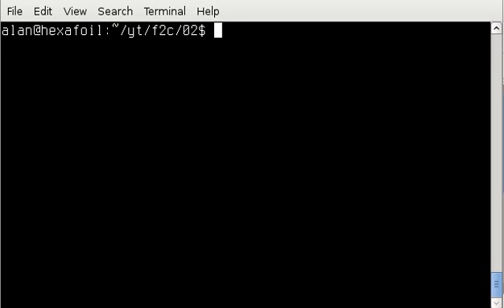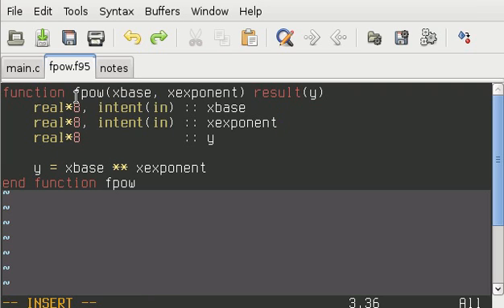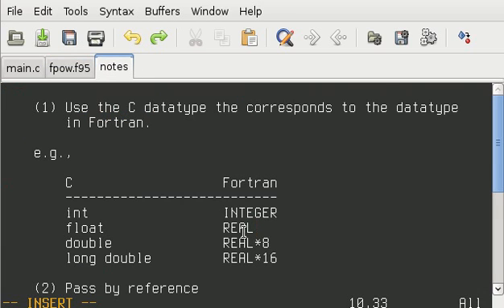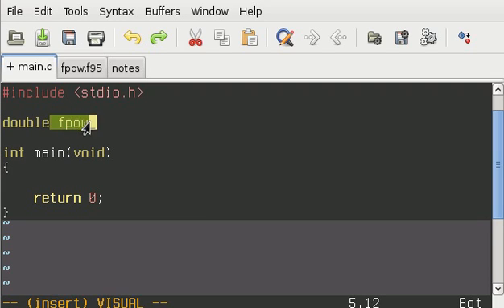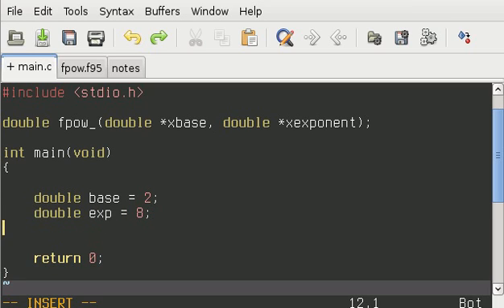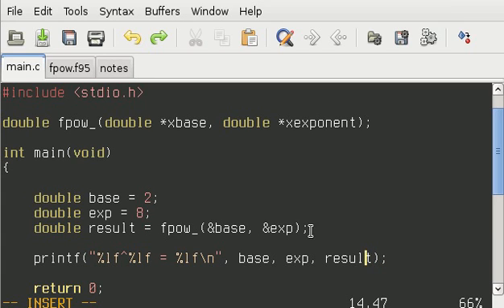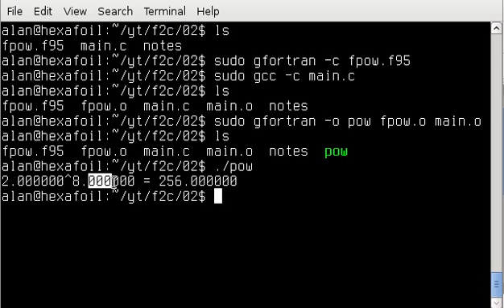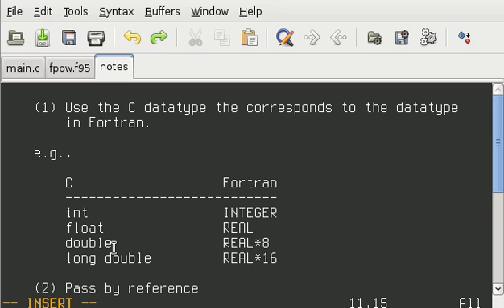Calling Fortran From C - Part 2: A Simple Function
Part 2 of 3 in a short series on how to call Fortran functions from C.